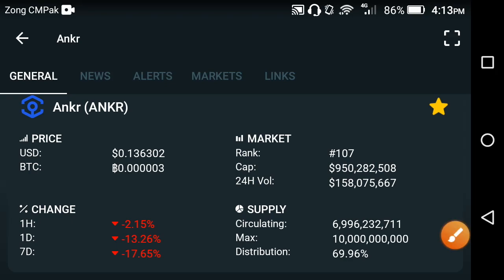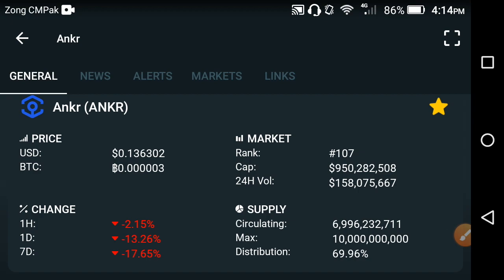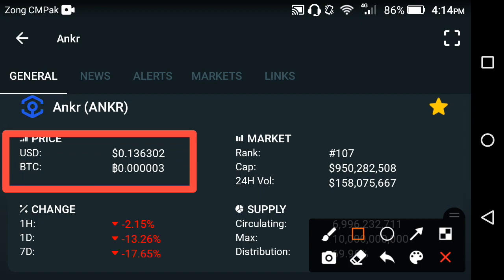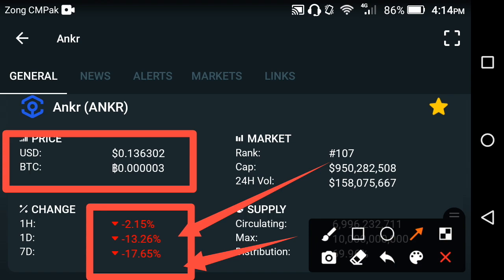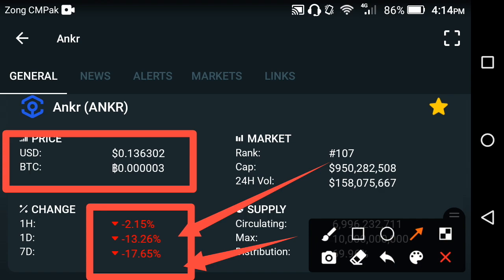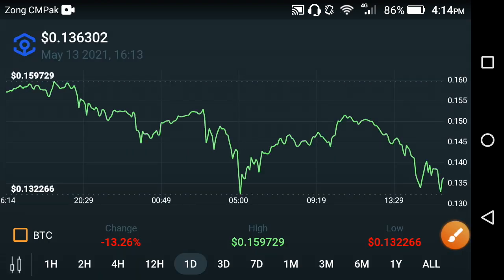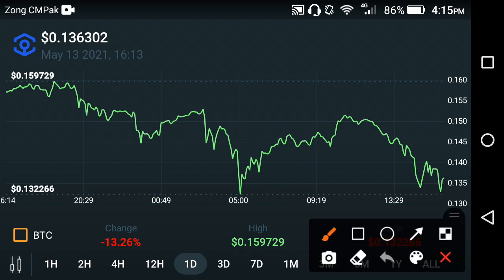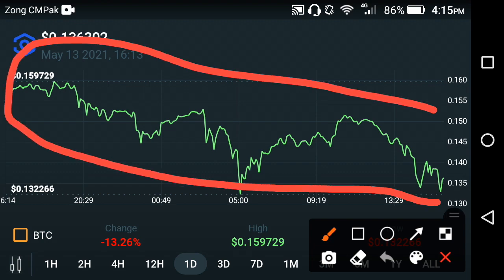Ankr Coin Quick Bad Falls! || Ankr price prediction || Ankr news today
in this Video i am gone to show you Ankr coin Warning! Alert!! Ankr coin price prediction || Ankr news today || Ankr network

We Uploading following types of videos:
1) Andriod Apps , Andriod Problem , Andriod Tips and tricks
2) Computer Helps ANY kind of Related Pc Apps , softwere , Online Web and Social Problem.
3) YouTube Related For Example Channel Growing , channel Monetization , Tips and Tricks for viral video.
4) Andriod Apps Review
5) All Social Media Growing , Problems , Tips and tricks Etc.
Some Extra

YouTube Promotion
2) COMMENT ( Random comment )
3) SEE EVERY DAY MY CUMMUNITY POSTS

2 ) How to gain subscribers fast | How to Get subscribers on YouTube | increase subscribers fast 2021

3 ) New Earning App 2021|| How to Make Money Online || Watch videos Earn money || Easy way to earn money

4 ) New Earning App 2021/ Watch video earn money / Money Time app sy paise kaise kamaye